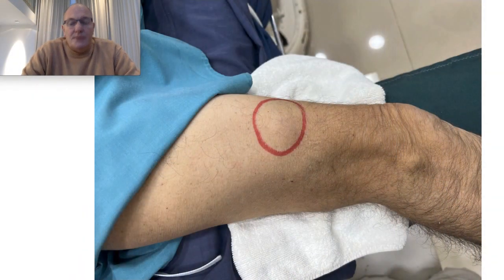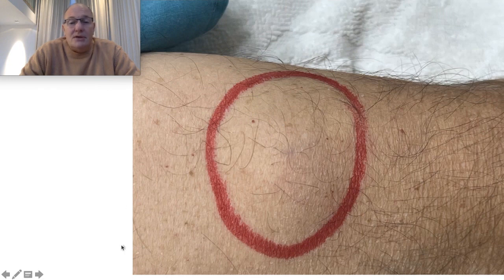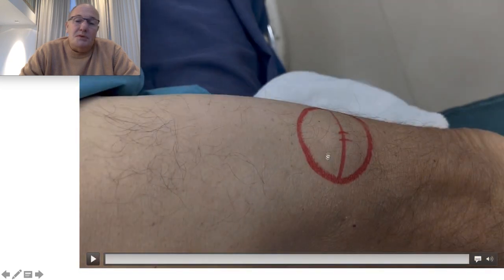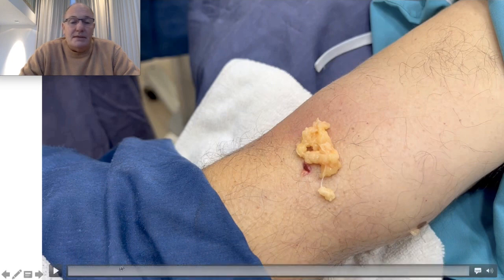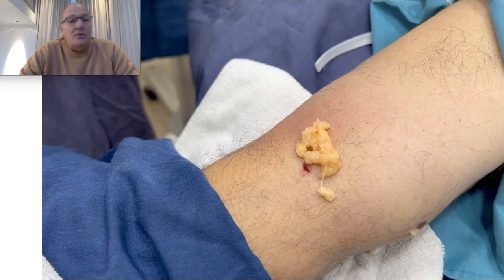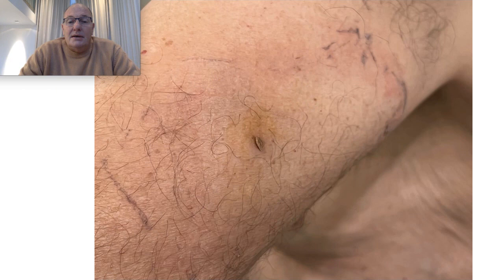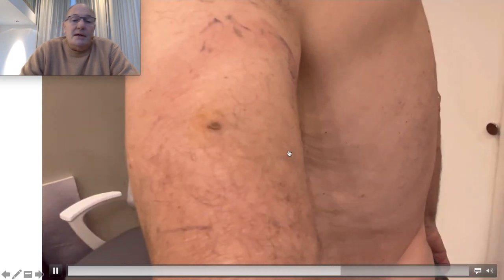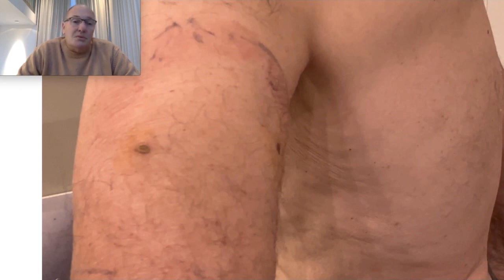Lipoma removed without living scars - 22248